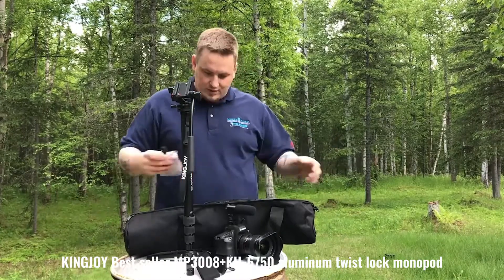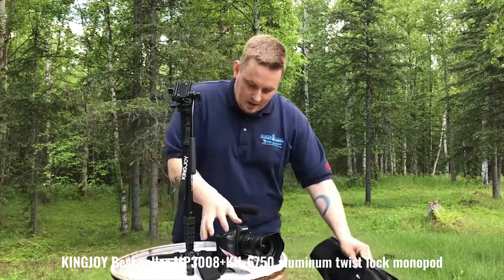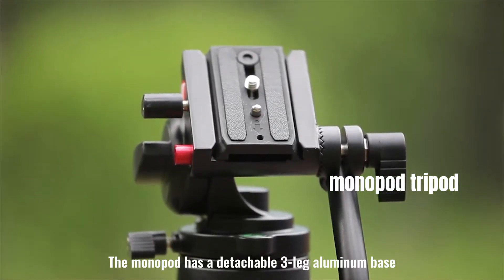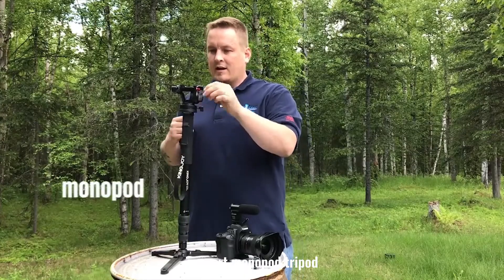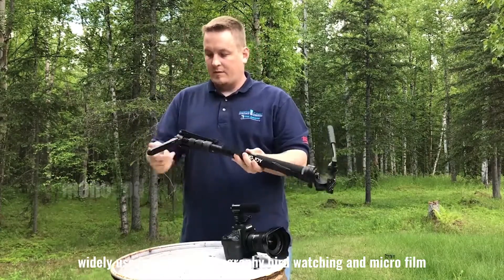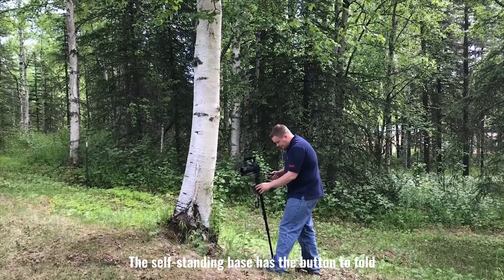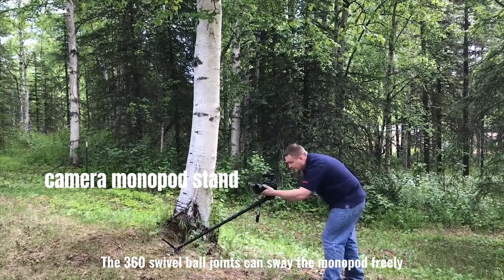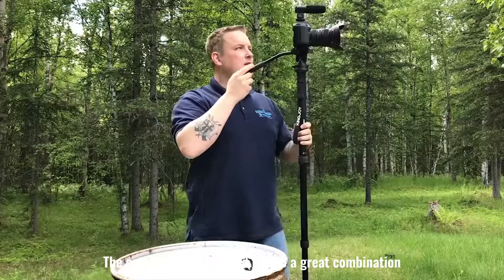MP3008+KH-6750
As China monopod manufacturer and supplier of KINGJOY self-standing monopod tripod, camera monopod stand 4-section in aluminium monopod with fluid head, our factory is also expert in producing must-have accessories for content creation, video, vlogging, etc.

Zhongshan KINGJOY Photographic equipment Co. Ltd